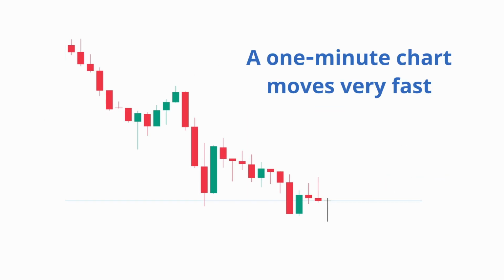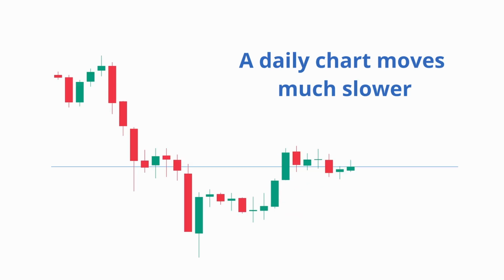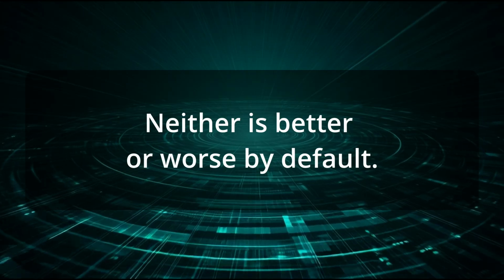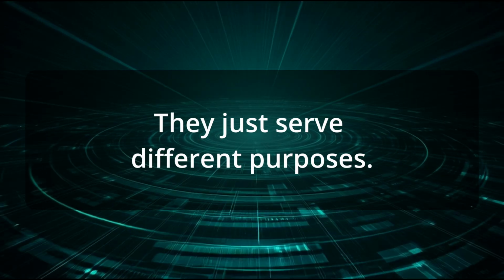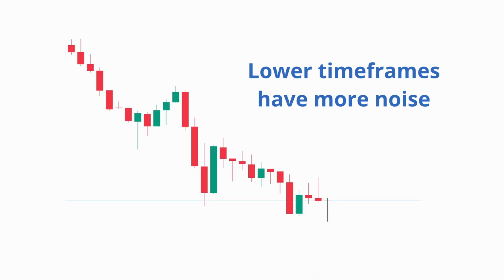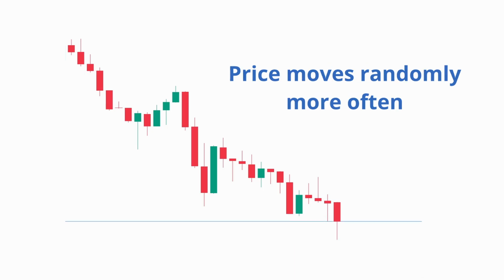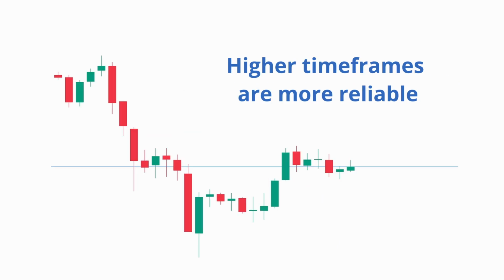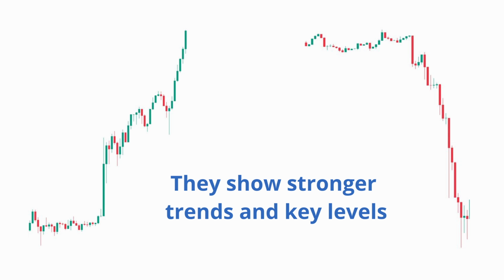Timeframes Explained | What is Trading | Day Trading | Trading Strategy | Trading for Beginners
One of the biggest challenges for beginner traders is choosing the right timeframe. Should you trade the fast-moving 1-minute chart or the slower daily chart? In this video, we break down timeframes in simple terms and help you avoid common pitfalls that lead to confusion and losses.

What you'll learn:
- What a timeframe actually means
- Lower timeframes
- Higher timeframes
- The #1 mistake beginners make